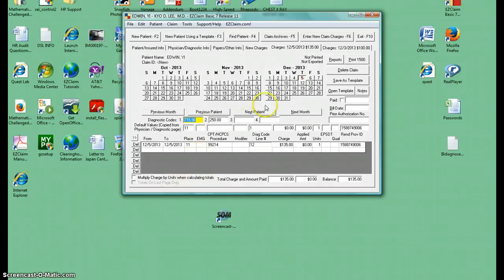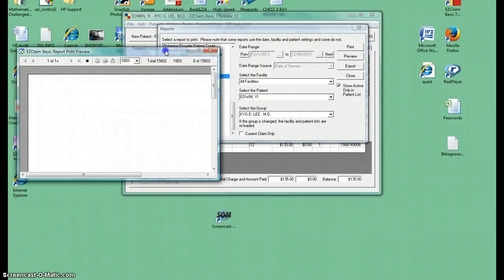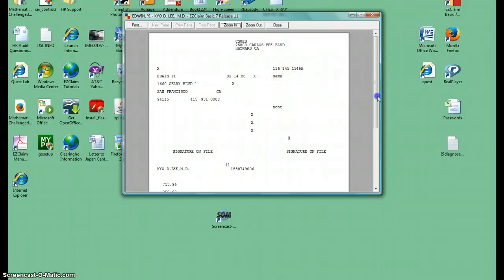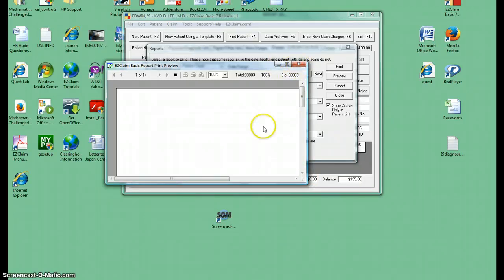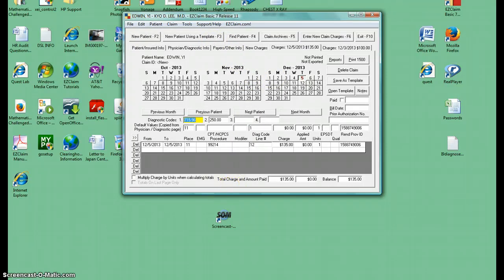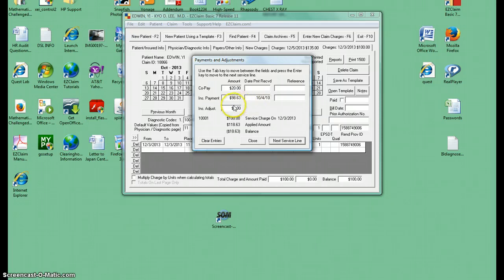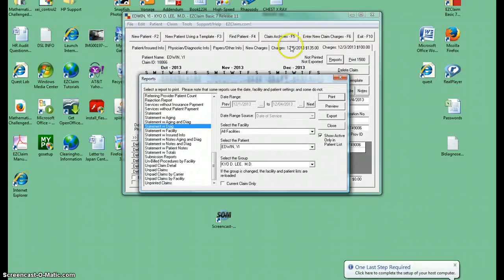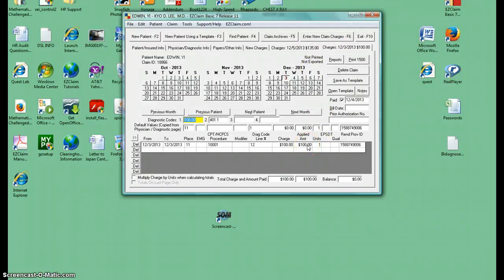EZCLAIM part 2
Tutorial on EZClaim software